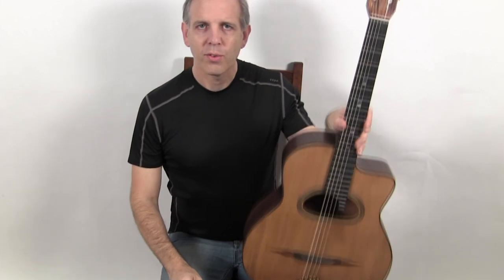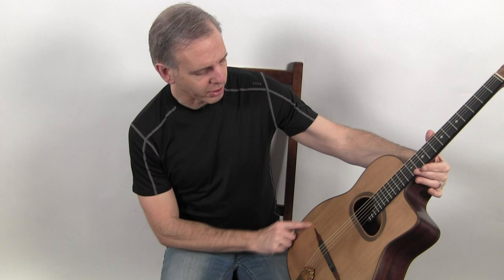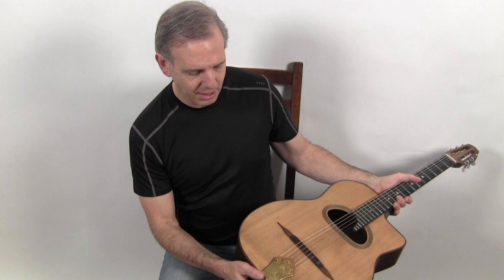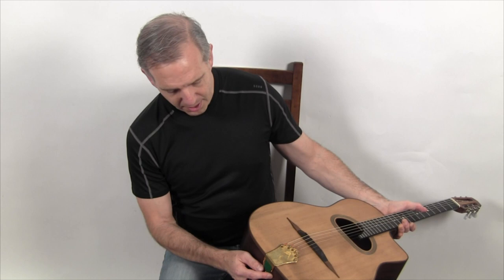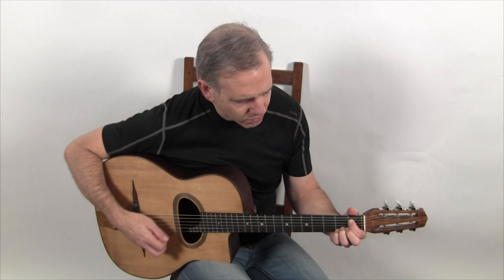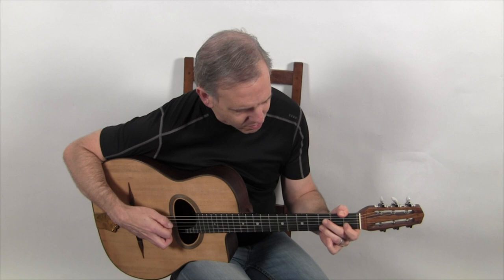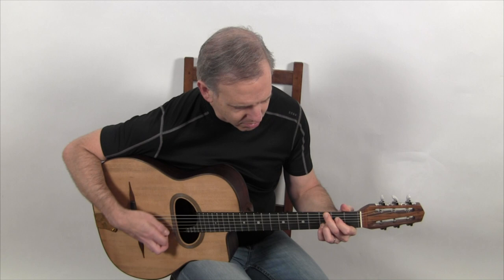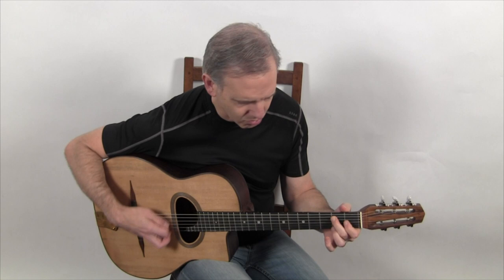2021 Alves de Puga DR 640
With over twenty years of experience, there's no doubt that Jean Louis Alves de puga is one of the most knowledgeable and skilled luthiers that specializes in building Selmer Maccaferri guitars. This exquisite example of his work was entirely handmade by Jean Louis at his workshop in the south-western French town of Puyoô. A Maccaferri copy, this guitar features a short 640mm scale length, a 12 fret neck, and  15 3/4" wide body. The top is made of European fir, the neck is walnut, and the fingerboard is ebony. The most outstanding feature of this instrument is the beautiful cocobollo back sides which are highly figured and perfectly bookmatched. Hardware includes a very cool vintage ballerina tailpiece and a set of nickel Gorver three-on-a-plate tuners.

Fir, like cedar, is known for it's mature and robust tone right from the start. Unlike spruce, a fir top has a tonal complexity and deep resonance that takes spruce many years, or sometimes decades to develop. This instrument is no exception as it has the refinement of tone and snappy projection that one would expect of a well aged vintage instrument. The mids are particularly focused and rich, resulting in full, warm, yet very clear single note lines and "meaty" chords with lots of depth.

The short scale and low, 2.8m action make for an easy playing instrument that is a joy to play.

It's rare we have a high quality French made instrument under $4K, and even rarer that we have one that sounds so good! Why not treat yourself to this wonderful guitar? It's sure to be love at first strum...